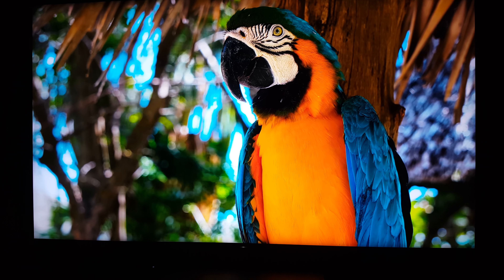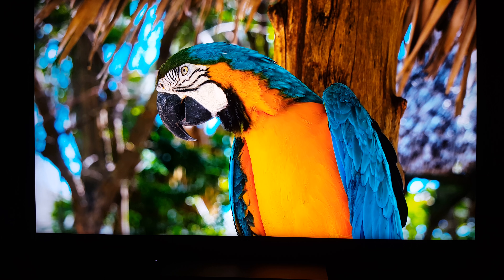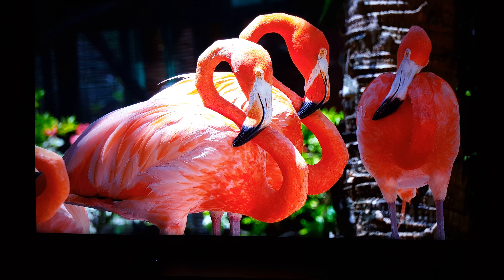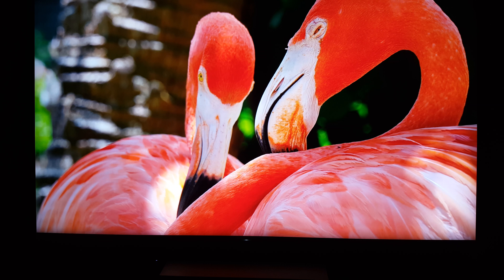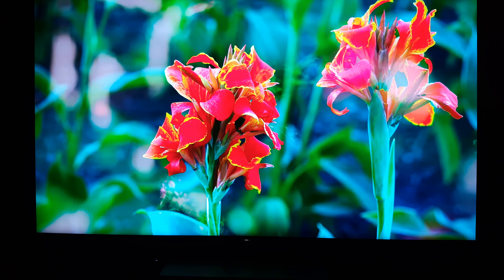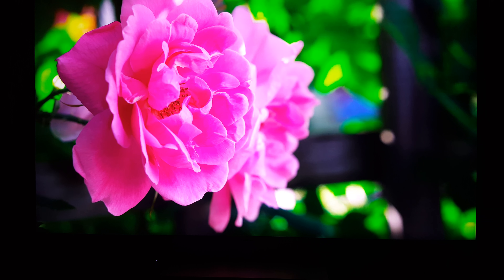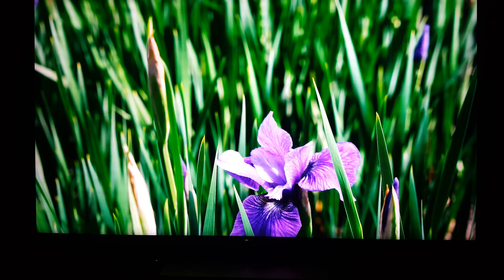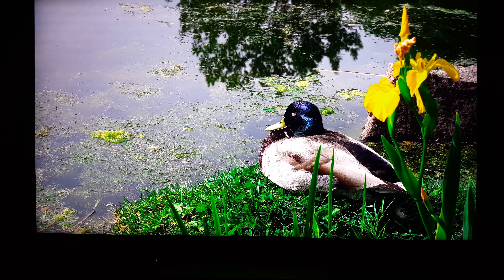Calibration Results Update For The Sony x930e [UC2]